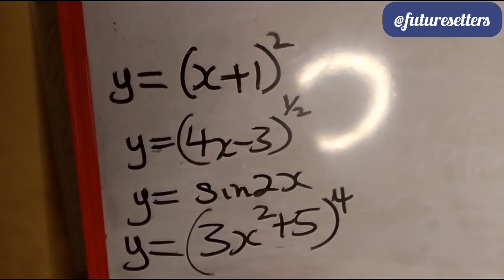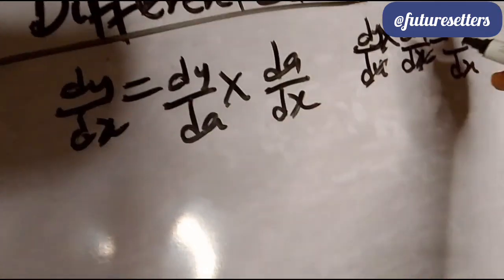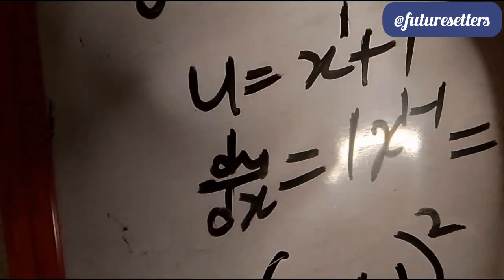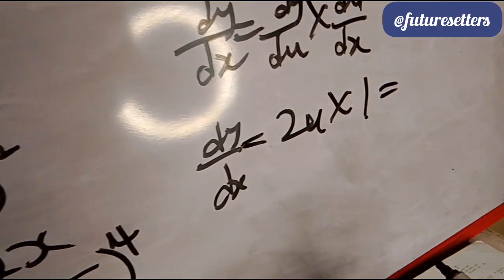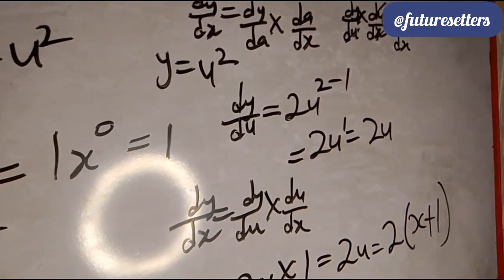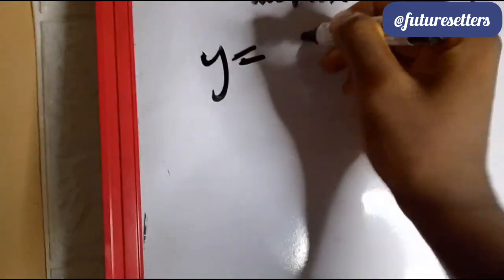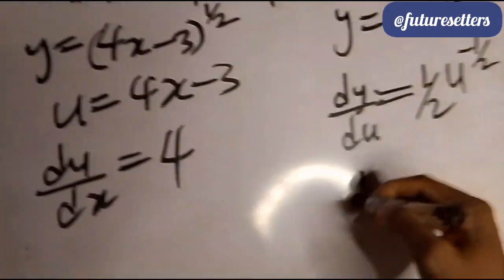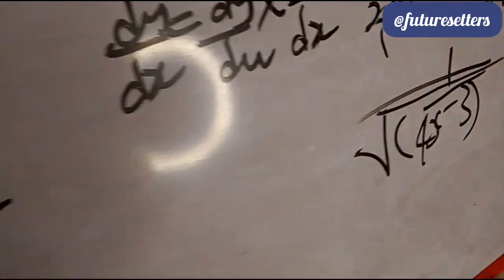DIFFERENTIATION PART 3, FUNCTION OF A FUNCTION II VICTOR OTASOWIE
learn how to solve questions related to function of a function in differentiation